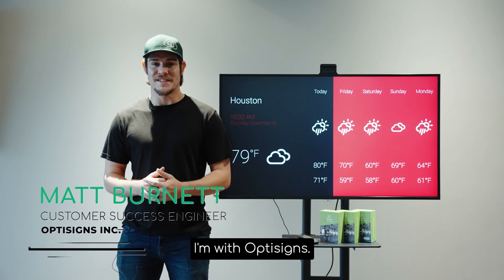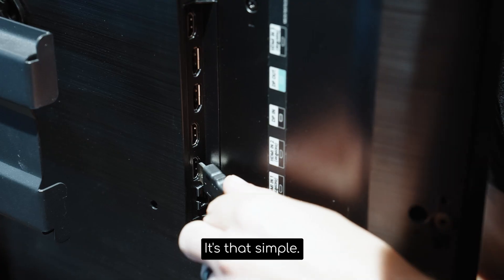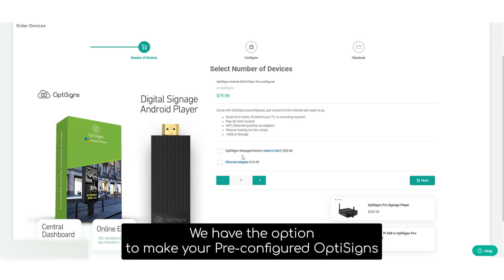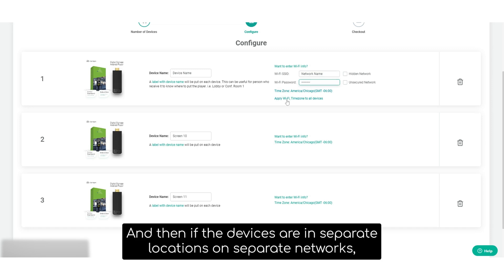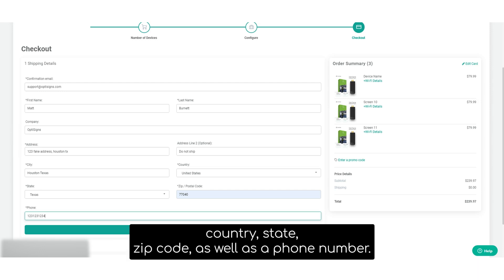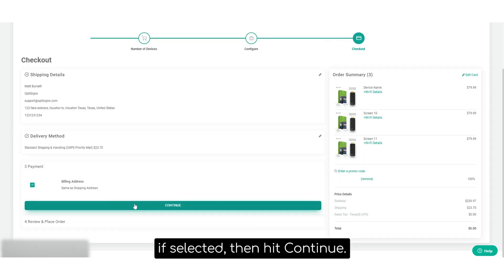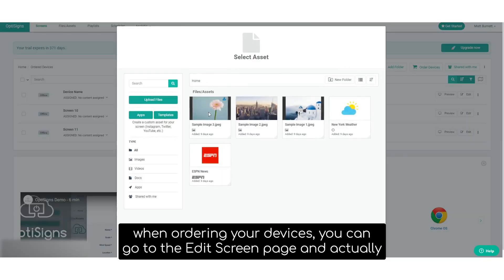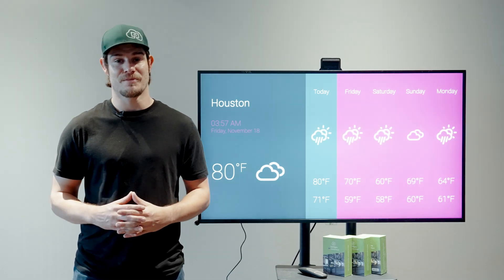Getting Started with OptiSigns' Gen 2 Pre-Configured Android Stick Player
Short on time but eager to elevate your digital signage? Today's your lucky day!

With just a few easy steps, you can get your hands on one today and effortlessly transform your digital signage!

0:00 - Introduction
0:38 - How to Order your OptiSigns' Pre-configured Android Stick Player
3:53 - Wrapping Up